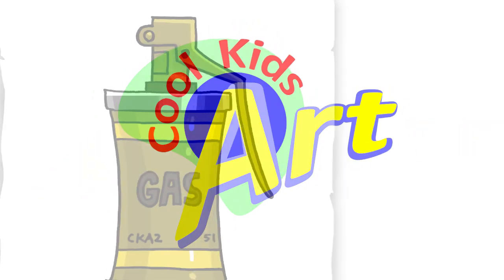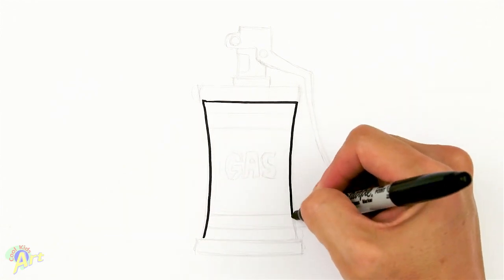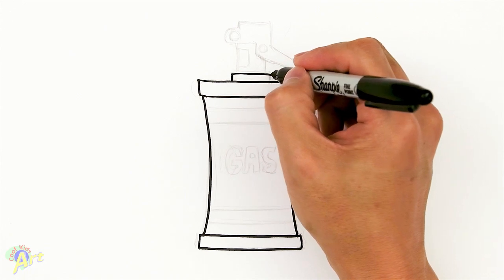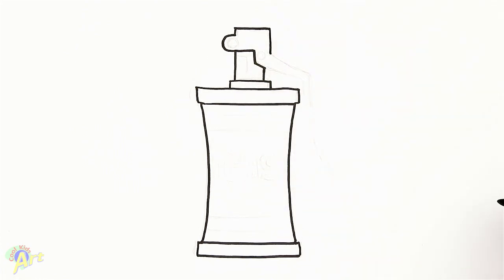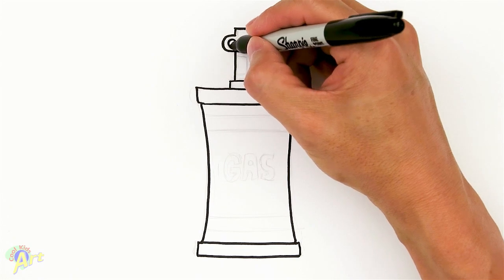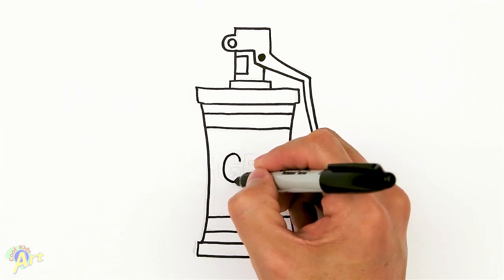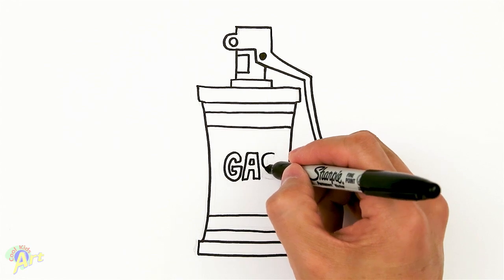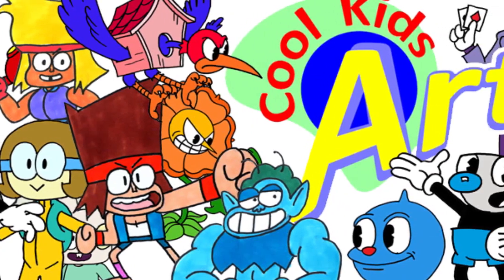How to Draw the Stink Bomb | Fortnite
Step by step beginner drawing tutorial of the Stink Bomb in Fortnite.